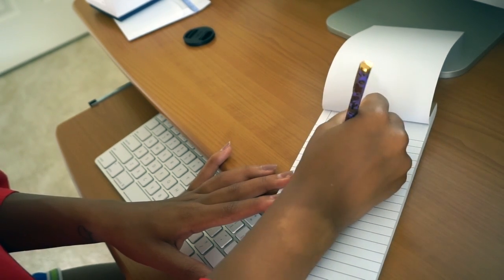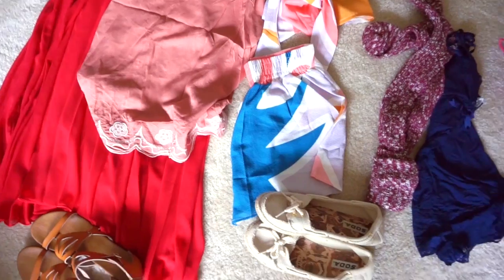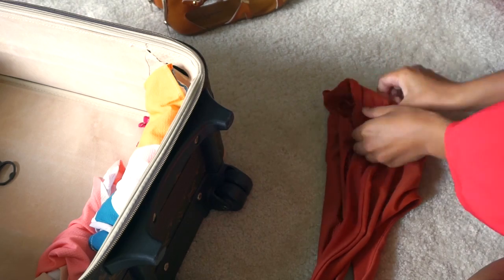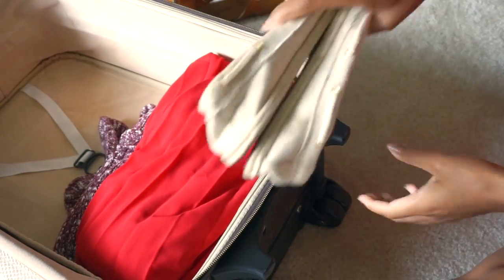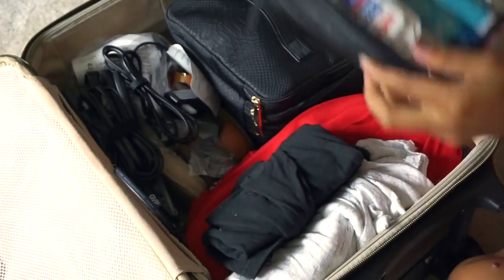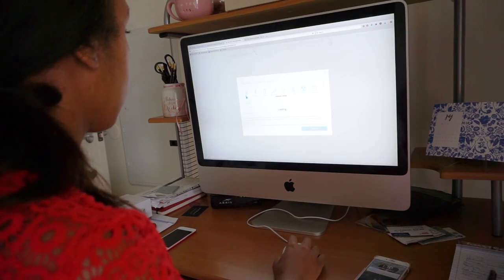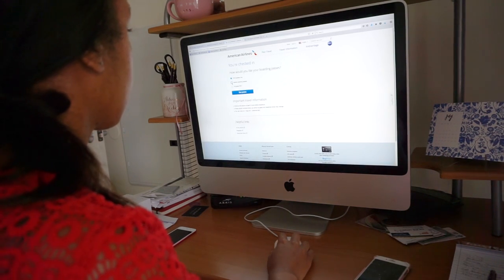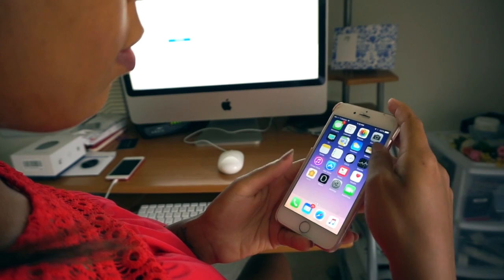How to: Packing for a Short - Term Trip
There are multiple ways to pack and plan when taking a short-term trip. And honestly, there are plenty of ways to save money so that you have more to spend during your trip instead of spending it while your travelling to the location. I've put together my top tips, hints and tricks for saving every dollar possible and making your travel experience seamless and painless.

Remember to stay fashionable and always rock your personal style.

"Simply Living is Not Being Alive"

oxo, Lesh